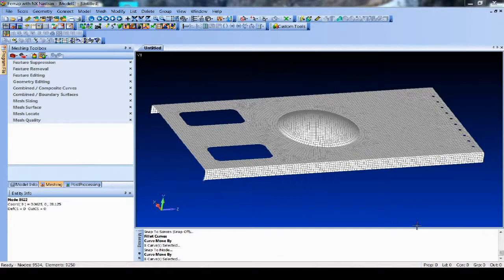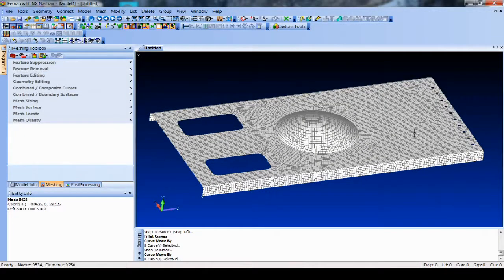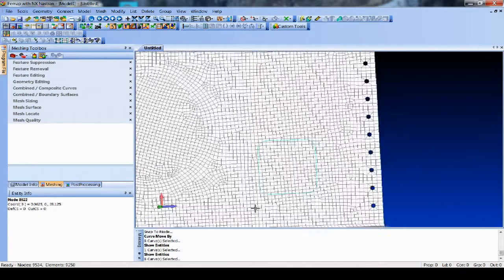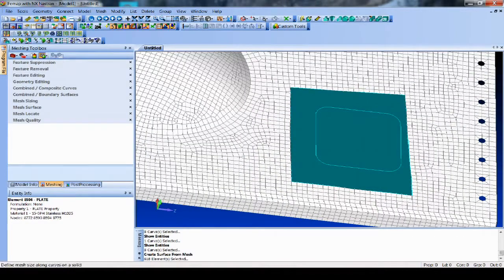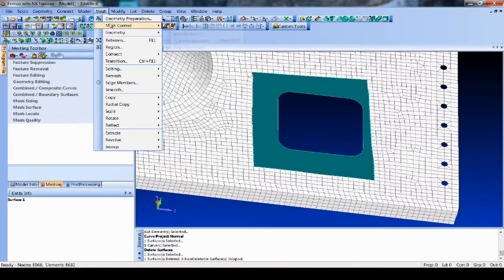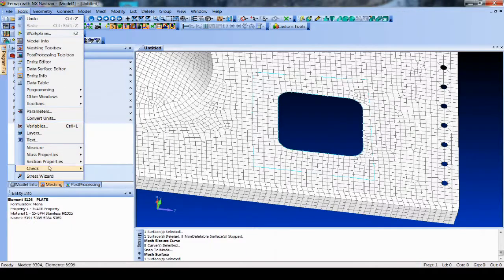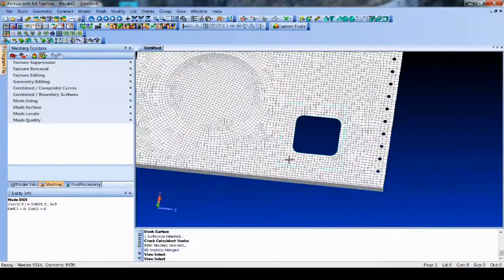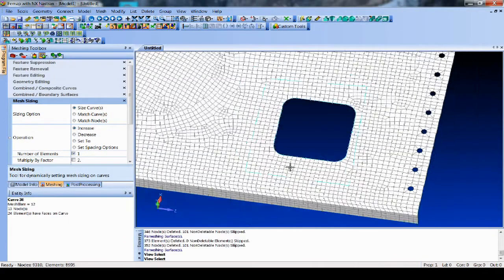Femap11 Mesh2Geom Ex1 (Siemens PLM)